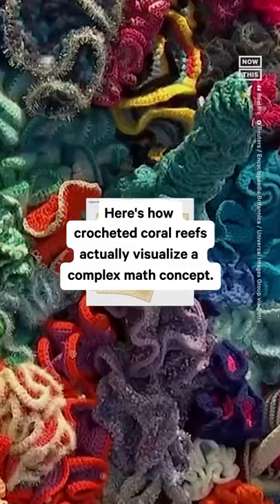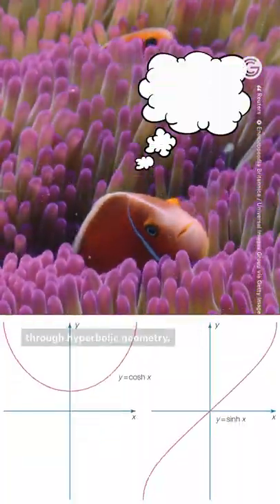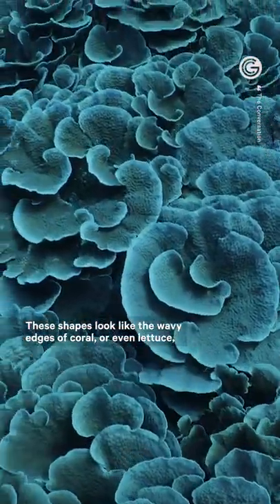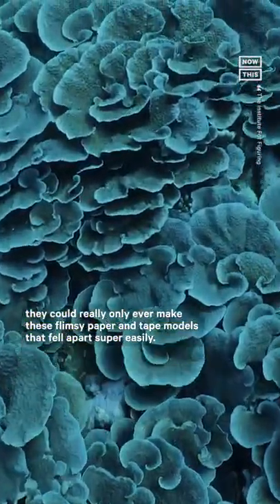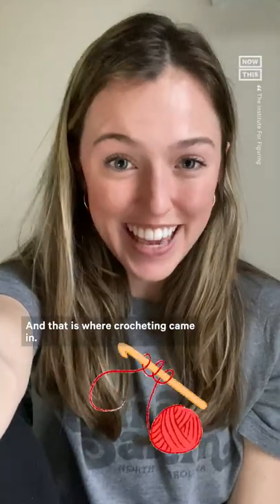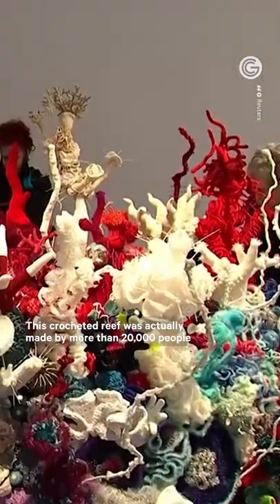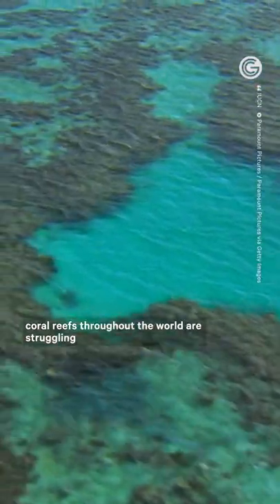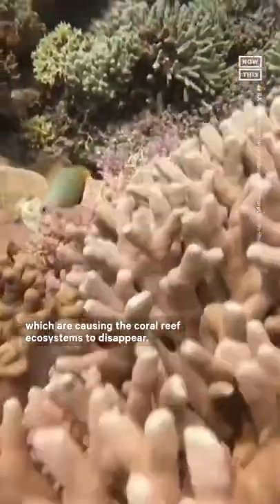Crocheted Coral Reefs Bring Awareness to Climate Crisis and Mathematics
These crocheted coral reefs are helping scientists and mathematicians visualize a complex math concept — here’s how.